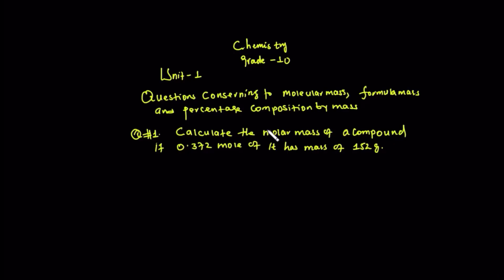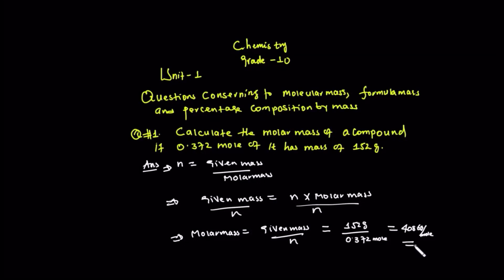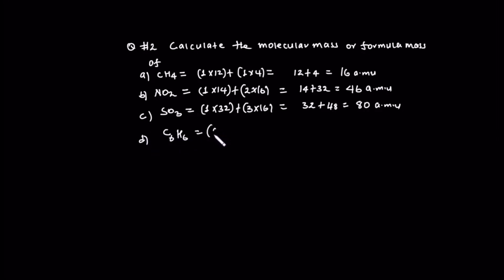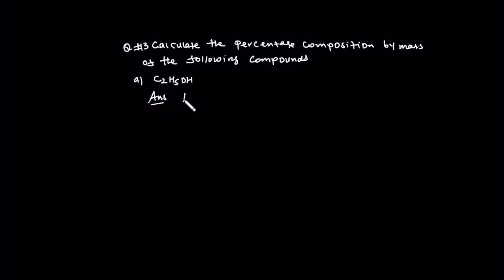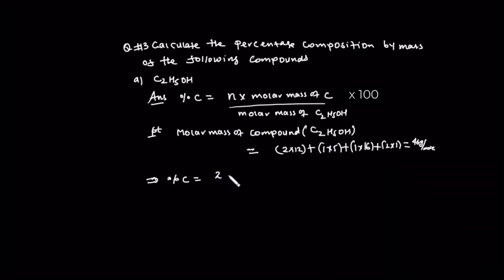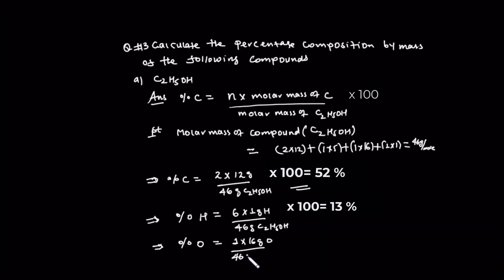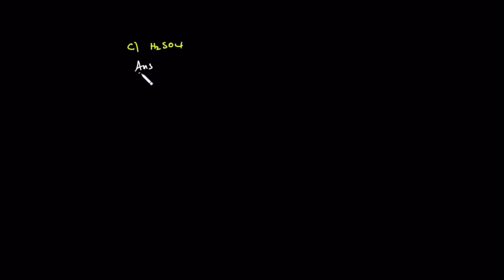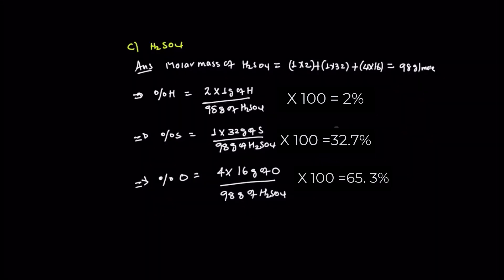CHEMISTRY GRADE 10 UNIT 1 QUESTIONS RELATED TO MOLECULAR MASS, FORMULA MASS AND PERCENTAGE